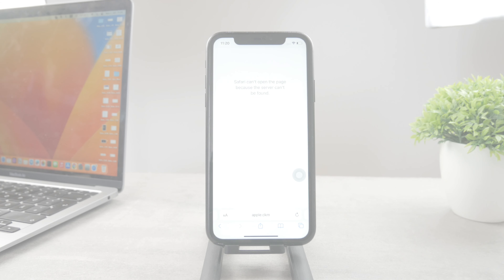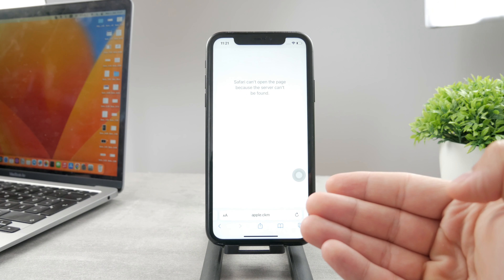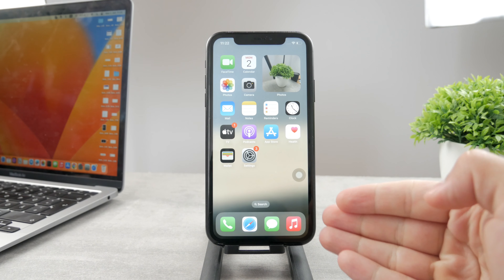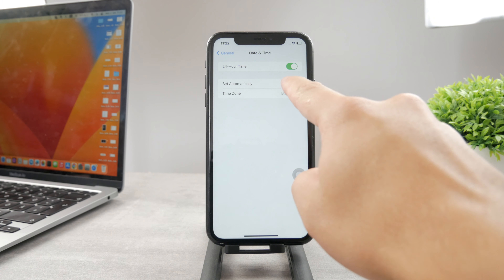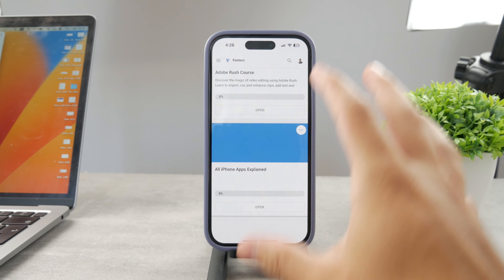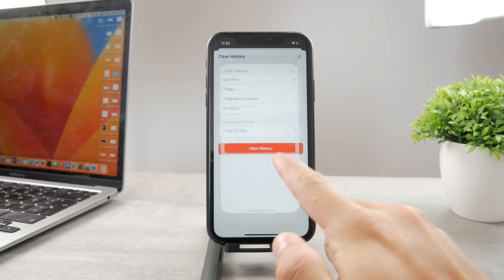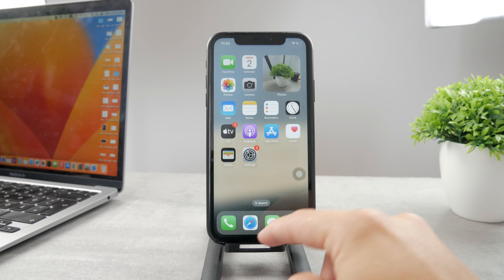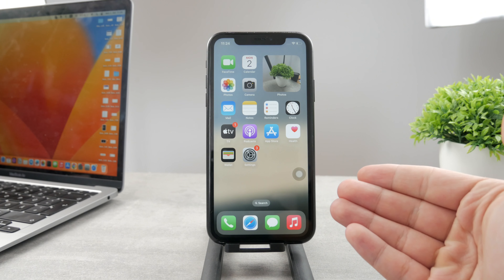How to Fix Safari Not Loading Websites on iPhone (tutorial)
Is Safari on your iPhone refusing to load websites? It can be frustrating, but fear not! In this comprehensive tutorial, we'll walk you through the steps to troubleshoot and resolve this issue. We'll cover a range of potential causes, from network problems to browser settings, and guide you on how to fix them effectively. By the end of this video, you'll have the knowledge to get Safari back up and running smoothly on your iPhone. Don't let website loading issues slow you down—learn how to fix it now!

Timestamps:
0:00 Fix Safari NOT Loading Websites
0:17 Incorrect URL
1:10 Date and Time
2:19 Master Your iPhone
2:44 Clear Data
3:15 VPN
3:53 Update Safari
4:21 Other Browser
4:38 Conclusion